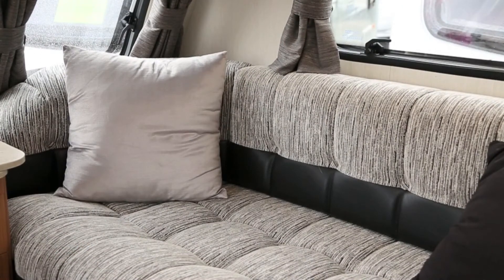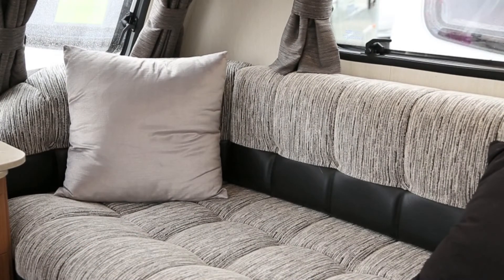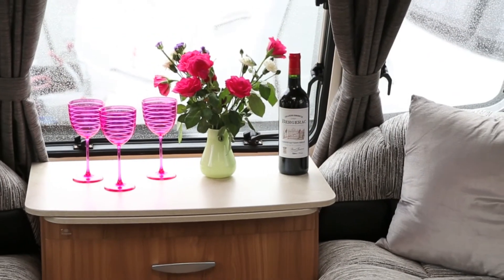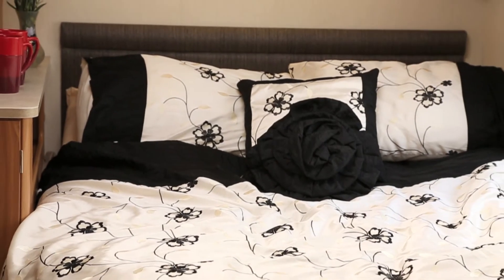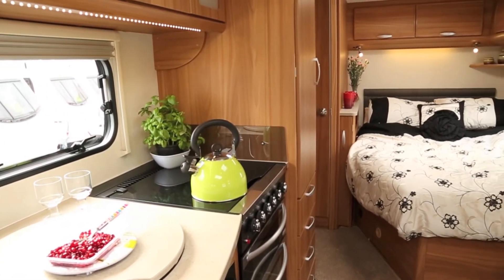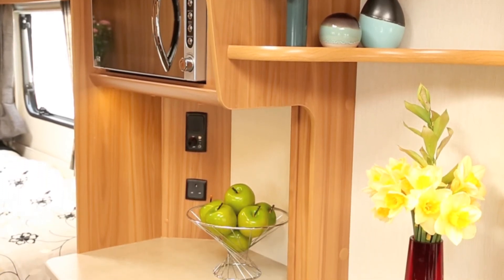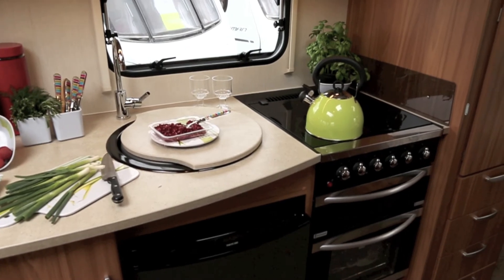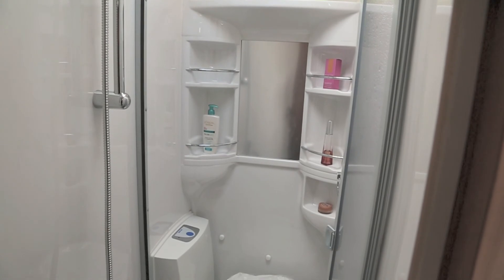Robinsons Lunar Ultima 530 2012 - caravan review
The Robinsons Caravans Lunar Ultima 530 is based on the Lunar Lexon 530 - read our review

Is The Lunar Lexon 530 simply yet another fixed-bed, single-axle caravan? Yes – but it’s far from boring. The 530’s clear identity is all in the middle, the all-important action areas for the cook.

We heaped praise all over the Lexon 530 – we think it hits the spot in so many practical layout ways. Small detail counts, too; among the little things we like is the rail across the shower roof for drying towels. Another is the position of the table store, beside the bed, creating a shelf and a recess that’s perfect for books and magazines. We think the conclusion has to be that this is one superb caravan for family and couple needs.